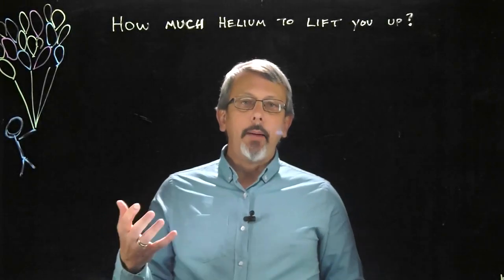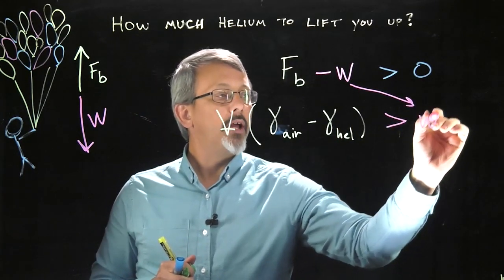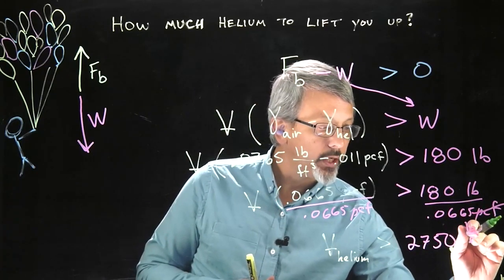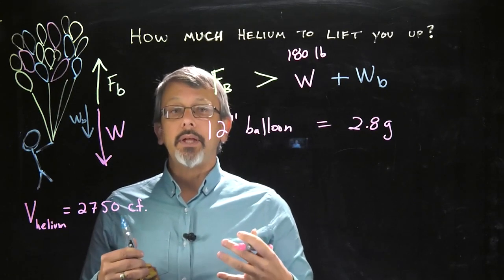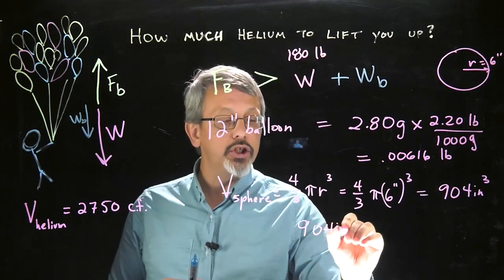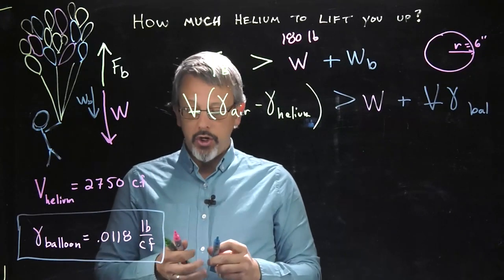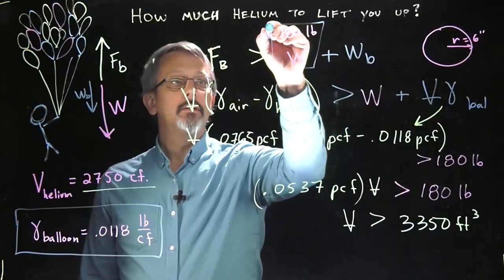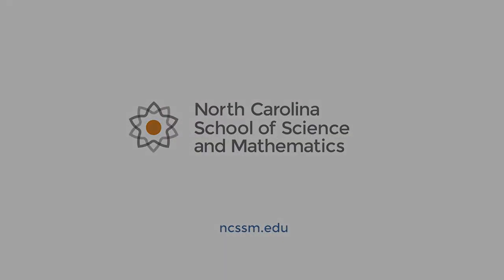How Much Helium?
Ever wonder how many helium balloons would be necessary for you to float away?  This basic buoyancy lesson can get you started on answering that question!

Note the value of .0665 at 4:02 was misread from the notes and should be .0655, but the correct value was used in the subsequent calculations.
Also note that the final value of 6480 should be 6410 (to 3 sig figs).

Excerpted from Dr. Garrett Love's class on Aerospace Engineering at NCSSM.